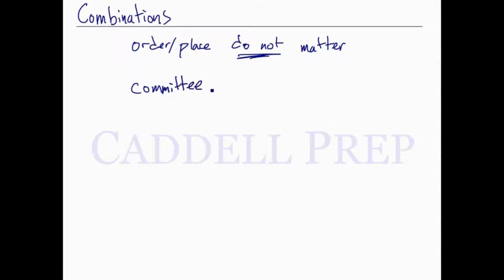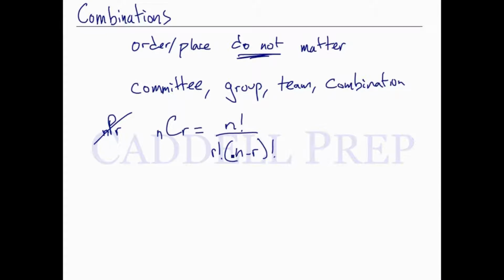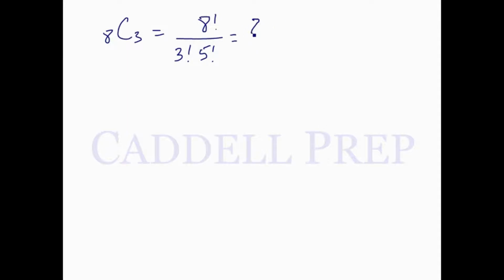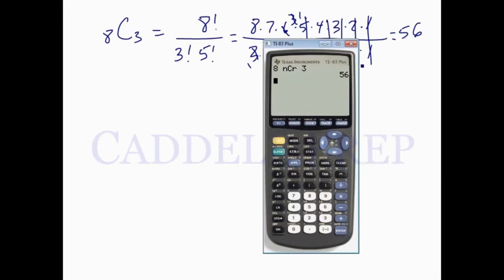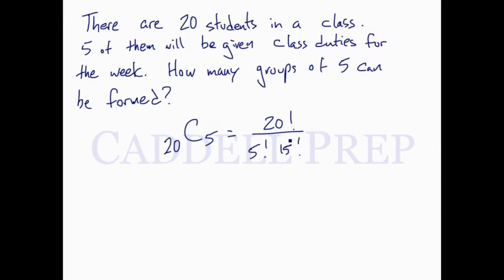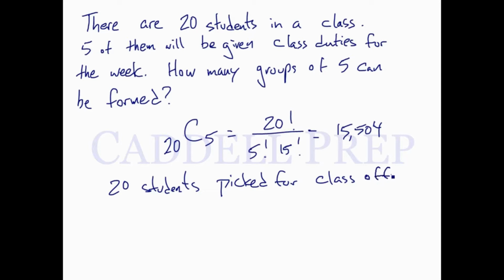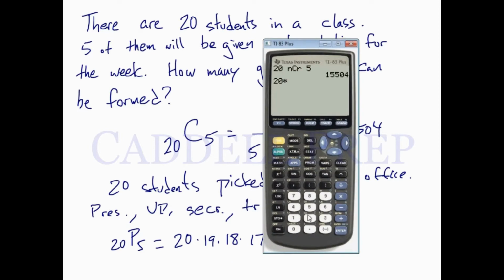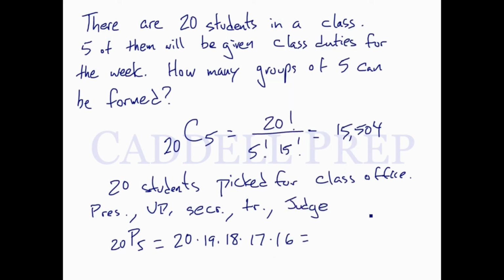Permutations and Combinations - Combinations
In this video, we are going to work with combinations. More lessons and practice problems can be found